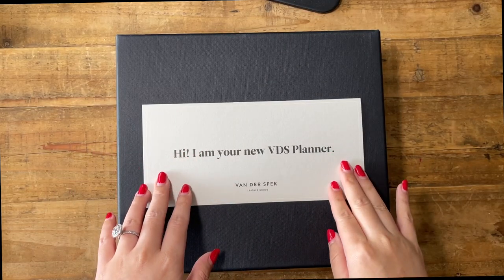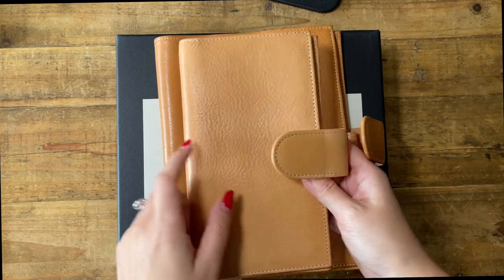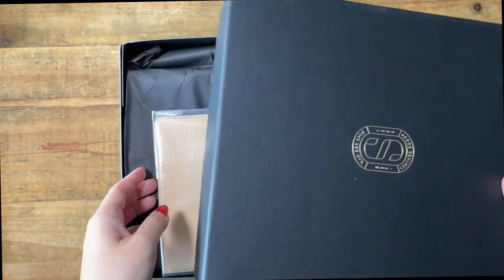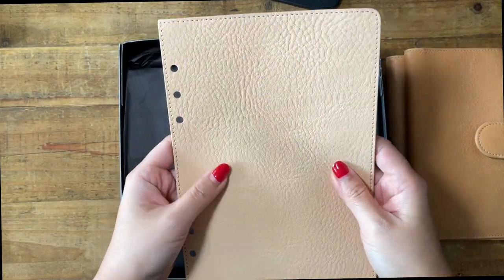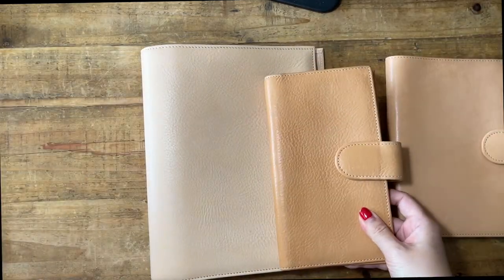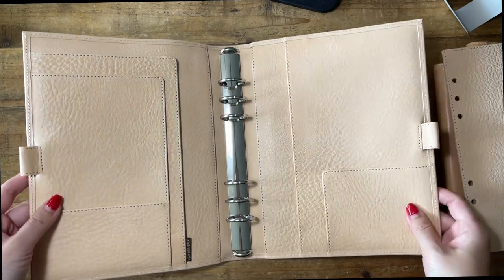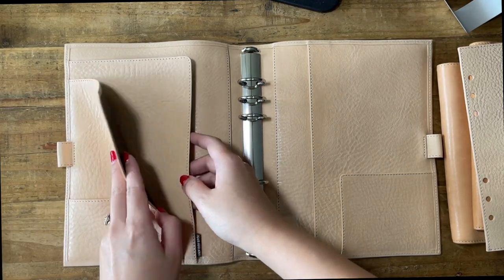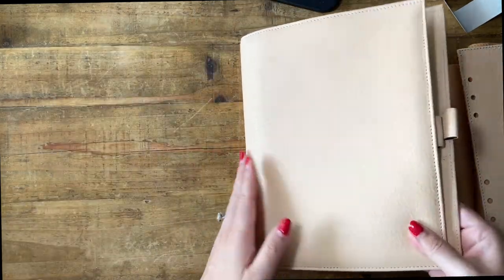A5 Ring Agenda Cover Unboxing (VDS JL Undyed) | Sterling Ink